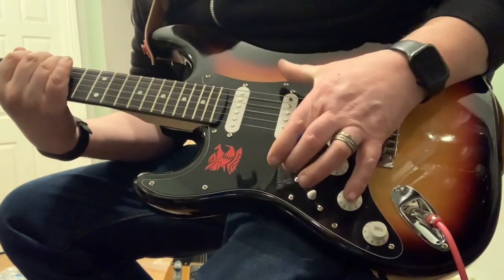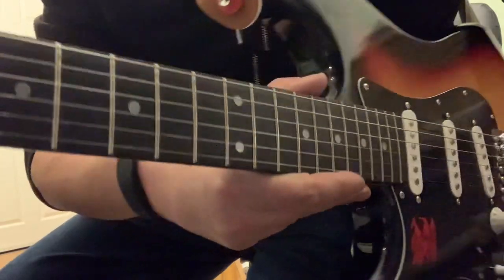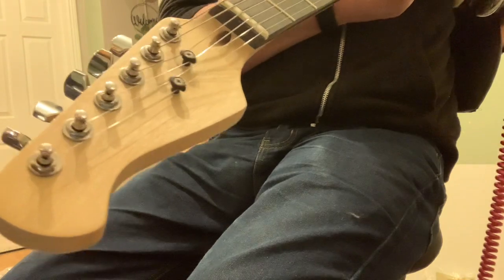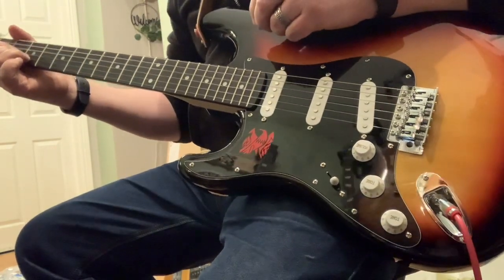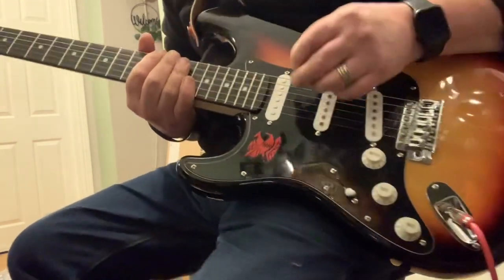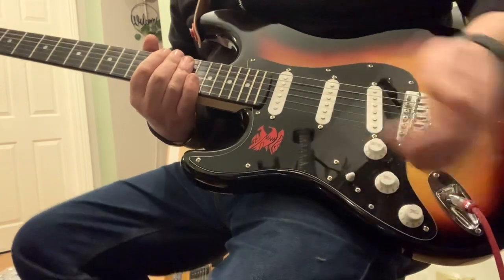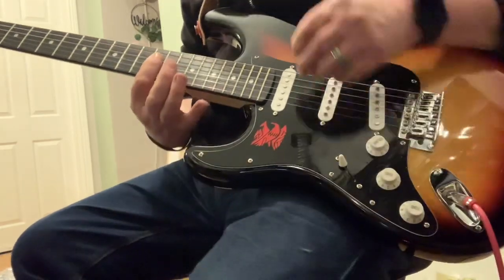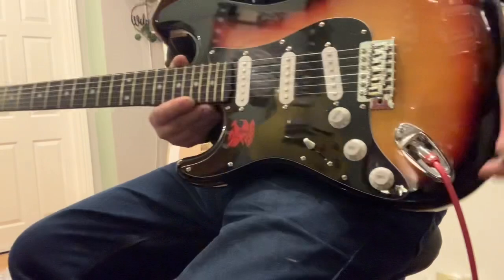I bought Thomann’s Cheapest Harley Benton Guitar, The ST20 SB